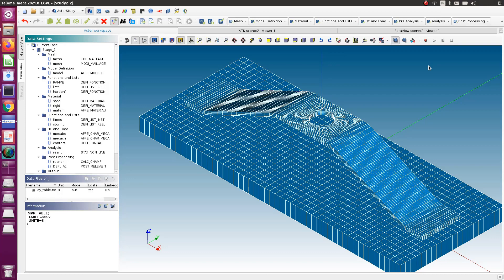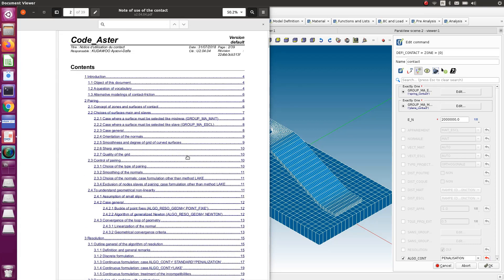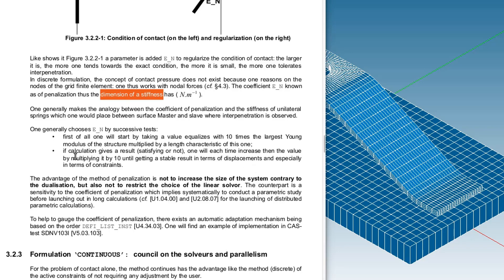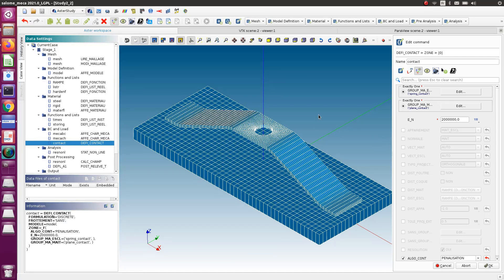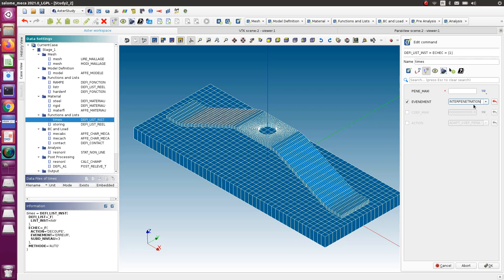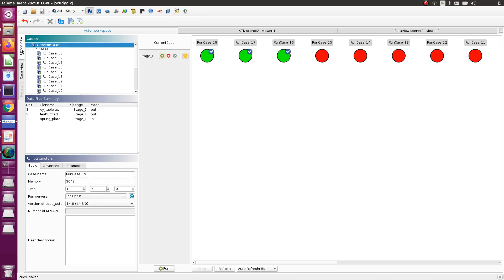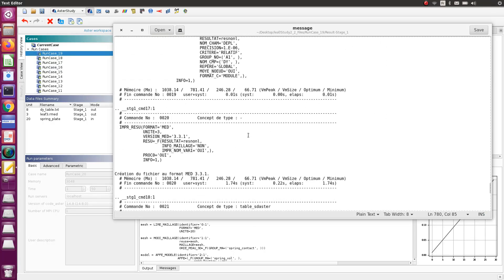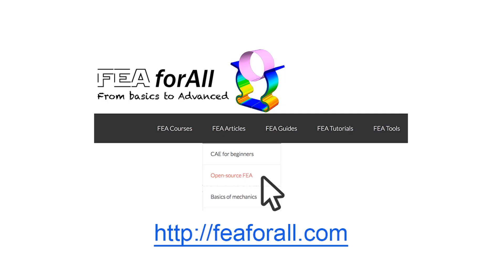How to optimize E_N Penetration contact coefficient in Code Aster?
In the previous nonlinear leaf spring tutorial (part 2), I have mentioned that there are ways to optimize the E_N penetration contact coefficient.

This short video will teach you how!

Let me know if you have questions or comments